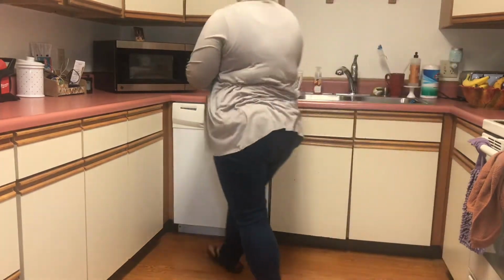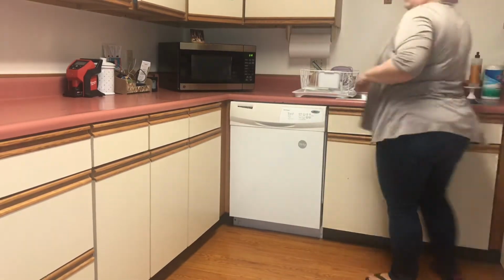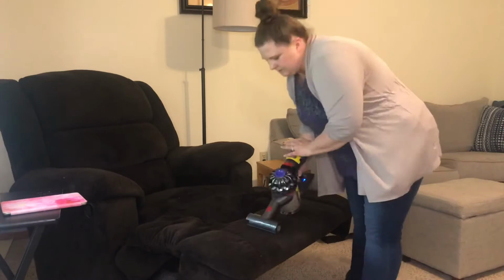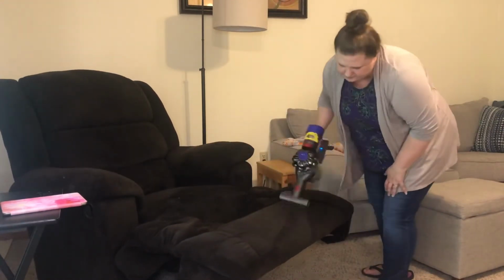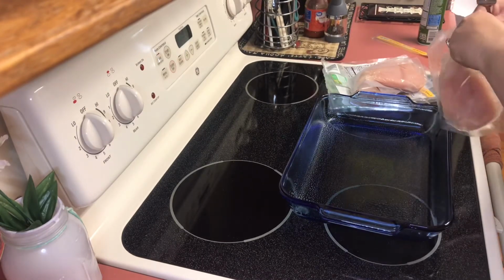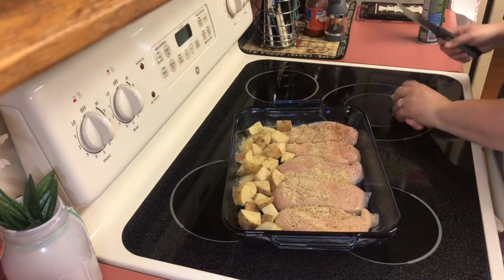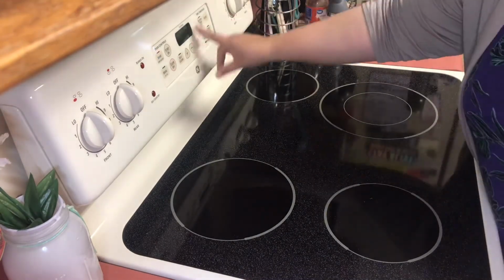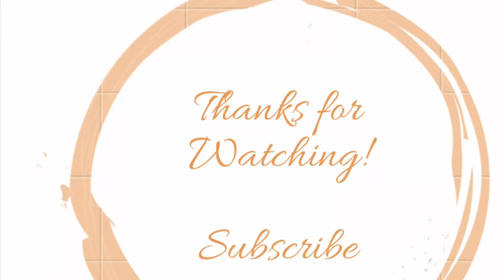After Work Clean & Cook with Me / Cleaning Motivation / Speed Cleaning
This video will provide you with Cleaning motivation after a full day of work. This is a quick kitchen and living room clean that was completed one evening after work. At the end of this video I will also be preparing a quick and delicious dinner.

Hi, I’m Jaimie and I’m so glad you’re here! I am a full time working mom of 1 and just like everyone else I struggle to keep up with everything. I love to clean but finding the time and motivation can be challenging when there is very little time in the day. I hope these videos help motivate others and we can work together to encourage and empower one another!